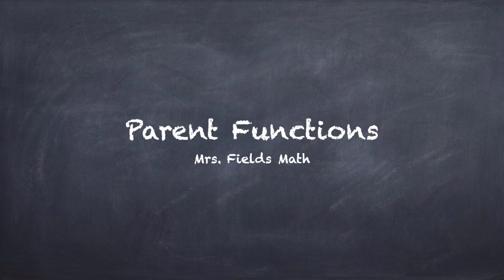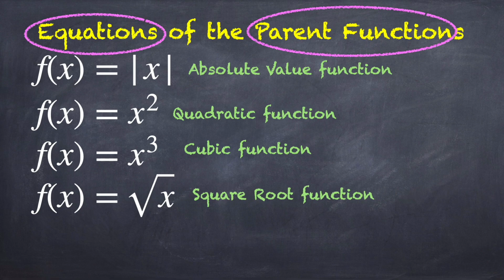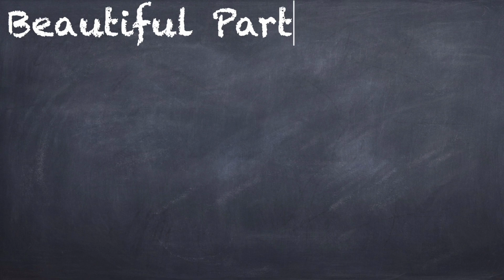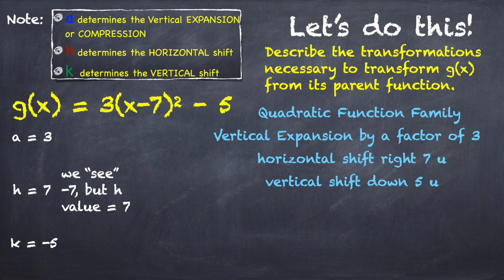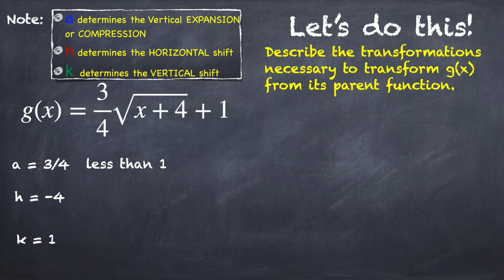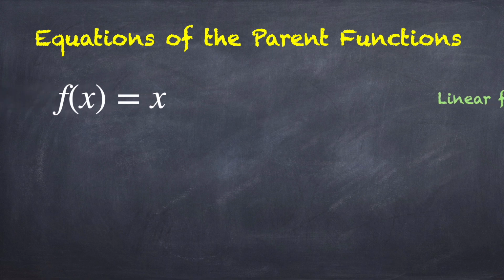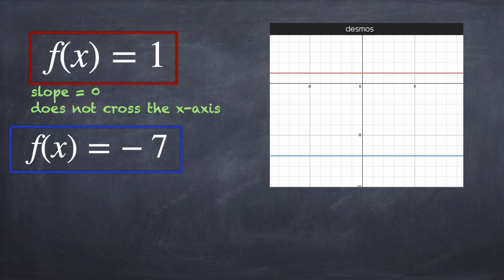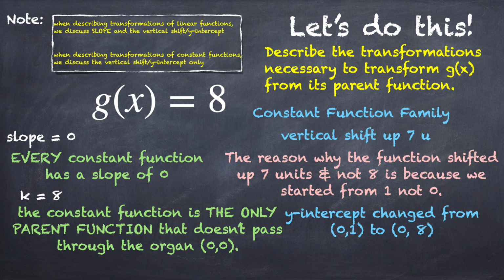Algebra II Parent Functions 3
Parent Functions, equations & transformations Algebra II